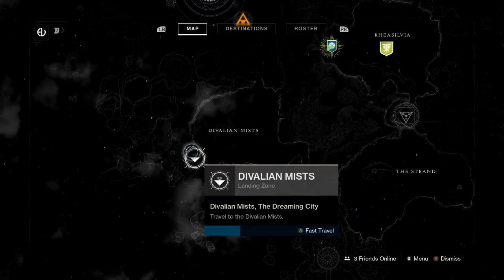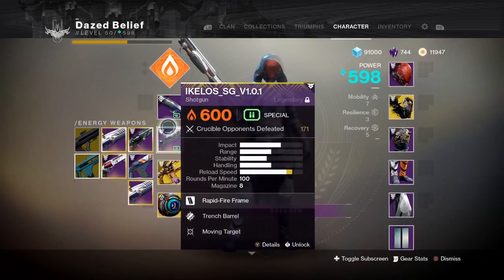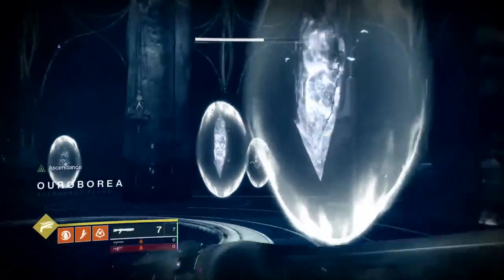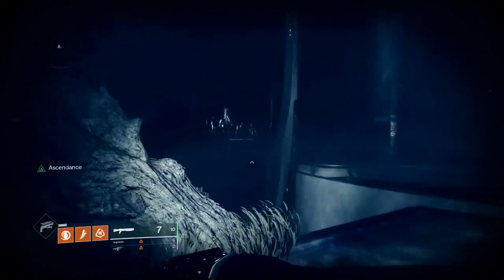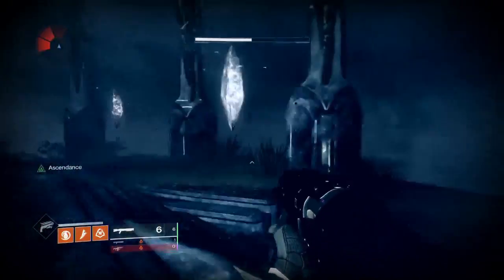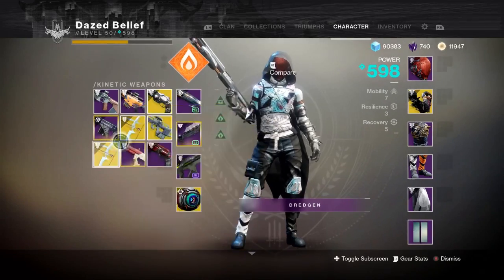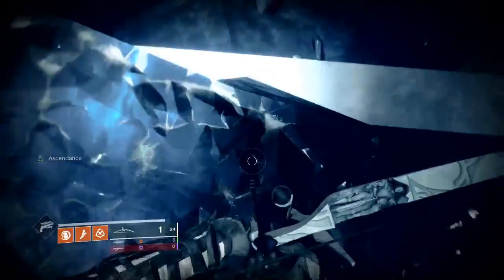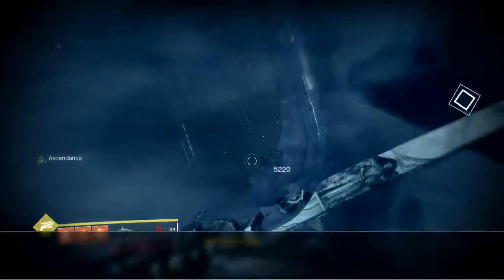Ascendant Challenge Solo Guide, January 8th, Corrupted Eggs & Lore Locations, Destiny 2 Forsaken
Ascendant Challenge guide with the locations of all eggs and Ahamkara Bones. This Ascendant Challenge can be found in Aphelions Rest lost sector. There will be a total of 3 eggs and 1 set of Ahamkara Bones. Timestamps below.
1st egg & ahamkara bones 3:53
2nd &3rd egg 4:48